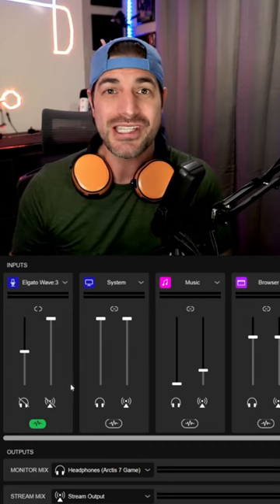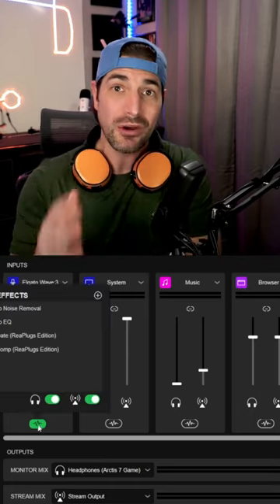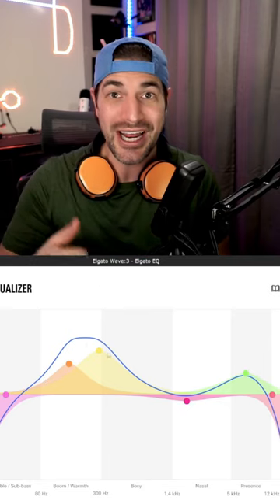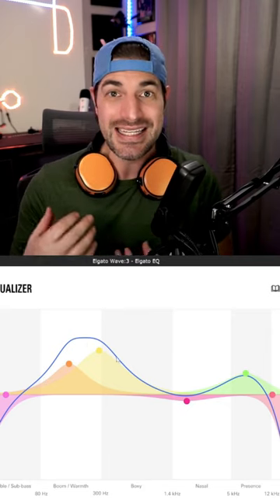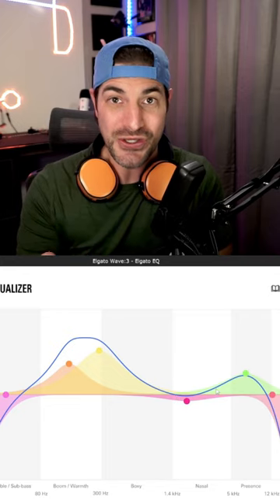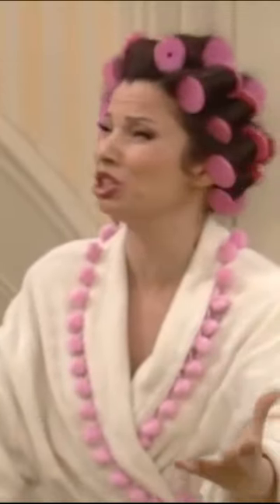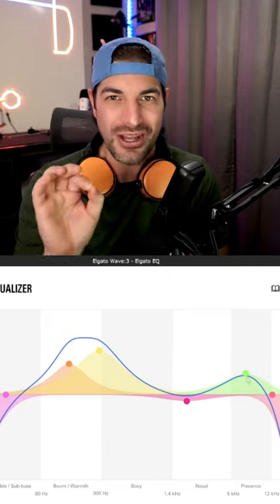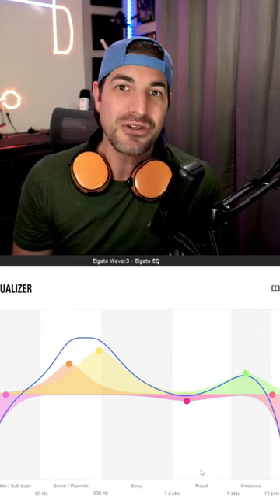Sound like a pro with these mic EQ settings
Setup your EQ like a professional podcaster